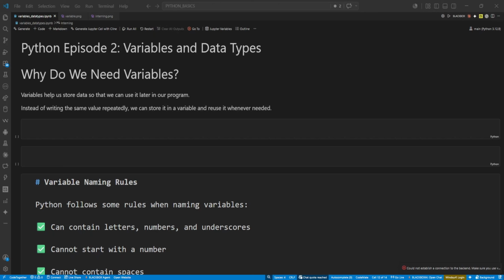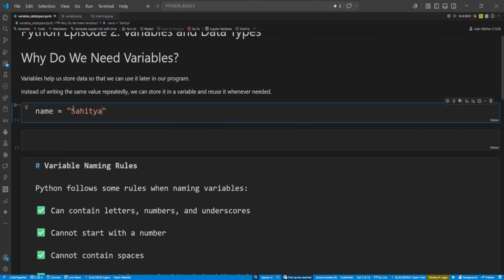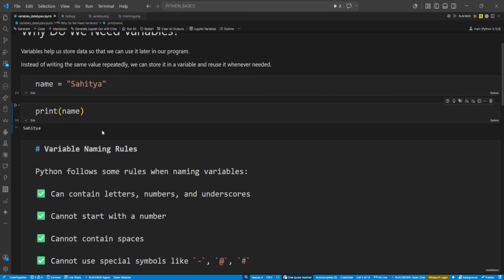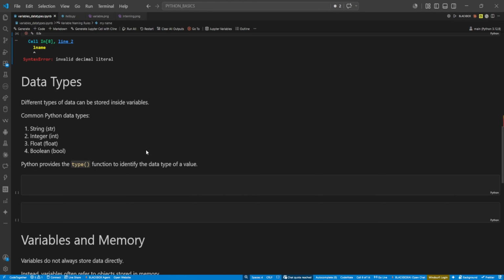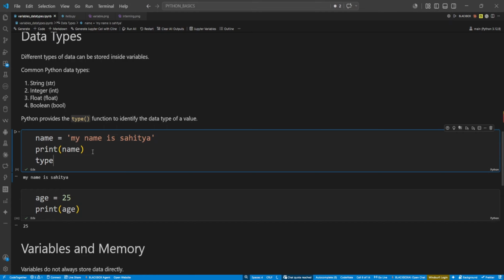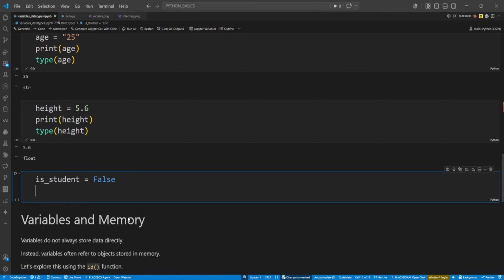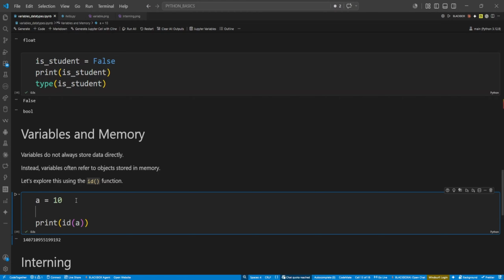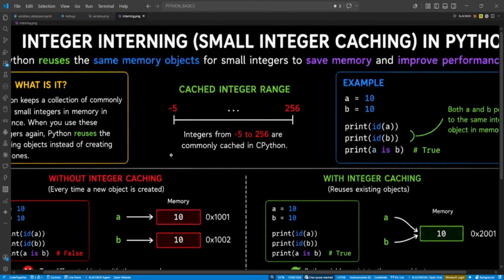Python Variables Explained Like You're 5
Welcome to Episode 2 of the Python Tutorial Series on  ⁨@datascience.beginners⁩

🚀In this video, we learn one of the most important concepts in Python: Variables and Data Types.
Topics Covered:
✅ What are Variables?
✅ Why do we need Variables?
✅ Variable Naming Rules
✅ String Data Type (str)
✅ Integer Data Type (int)
✅ Float Data Type (float)
✅ Boolean Data Type (bool)
✅ type() Function
✅ Understanding Memory Storage
✅ id() Function
✅ Integer Caching / Interning Concept
✅ How Python Optimizes Memory

If you're a complete beginner, this video will help you build a strong foundation for programming and Data Science.

Master python variables and data types in this tutorial. Learn how to store data efficiently and understand how Python manages memory.This guide explains how to use python variables correctly, covering essential naming rules and common data types like integers, strings, and booleans. If you are starting your coding journey, this breakdown simplifies how Python handles data storage so you can write cleaner, more effective code.Beyond basic usage, we look at what happens under the hood. You will learn about python memory management, specifically how integer caching and string interning work. Understanding these concepts helps you write more optimized applications by knowing exactly how Python handles objects in memory.Subscribe for weekly Python programming tutorials, and comment below if you want a deeper look at advanced memory optimization next.